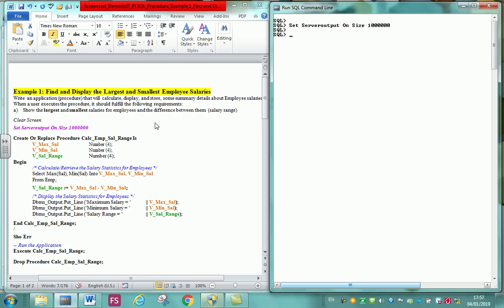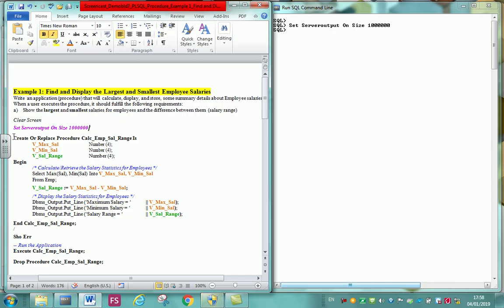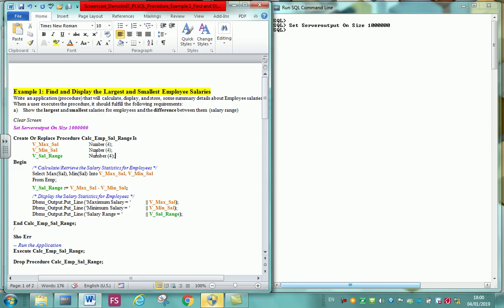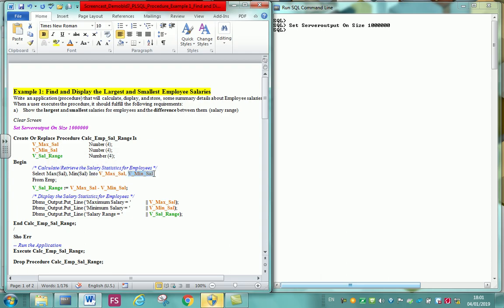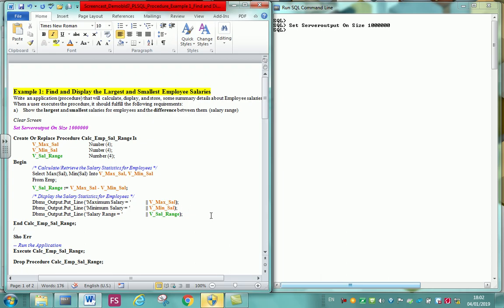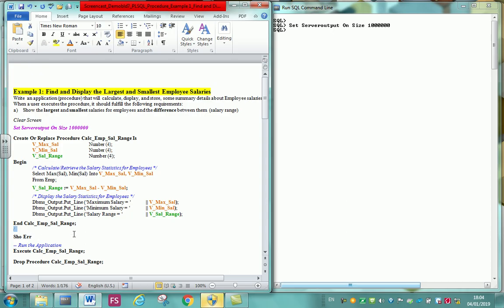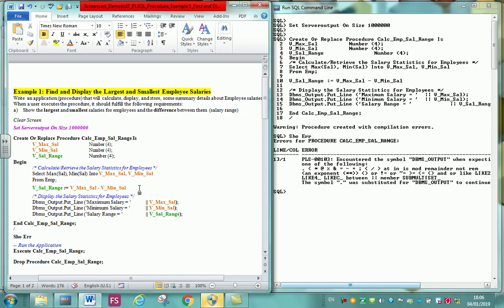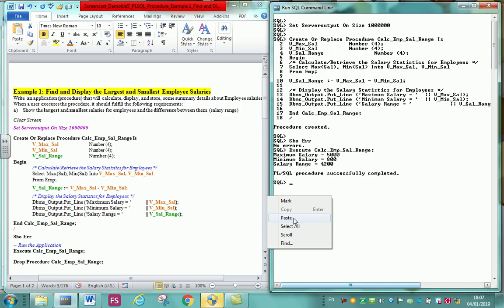Demobld PLSQL Procedure Display Largest and Smallest Employee Salaries